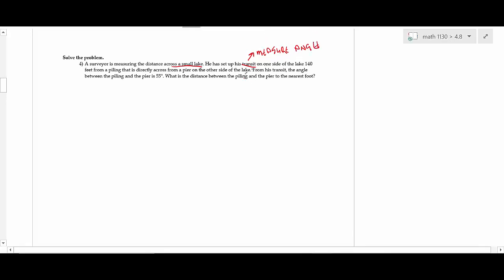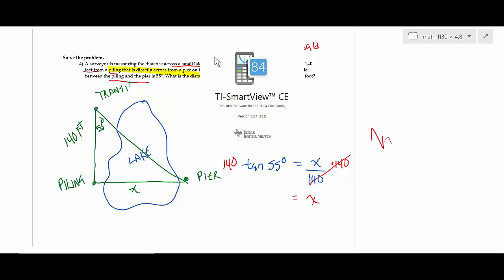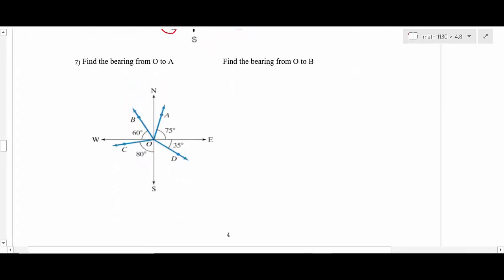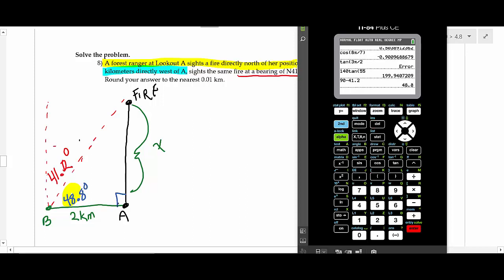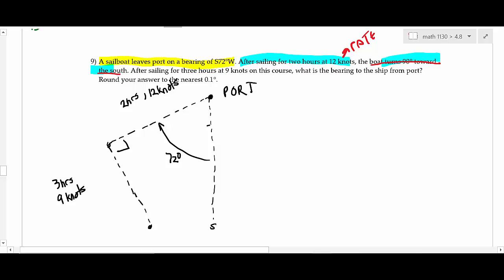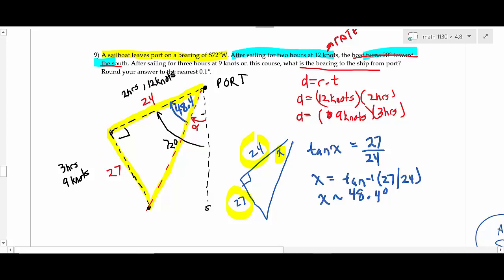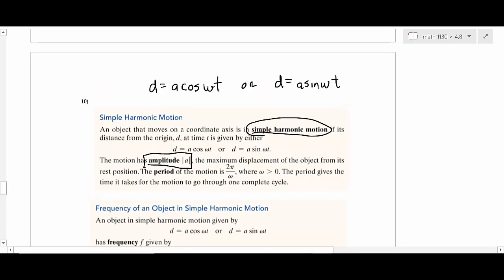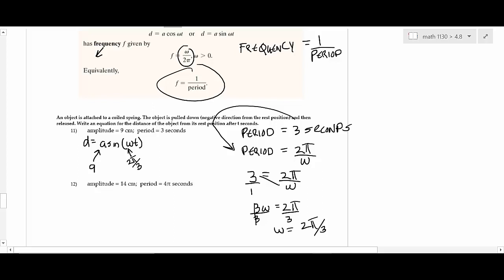MATH 1130 Pre-Calculus Section 4.8 Part 2 Right Triangle Trigonometry